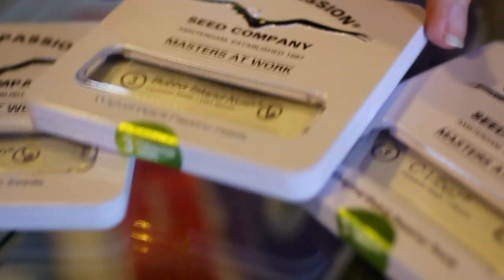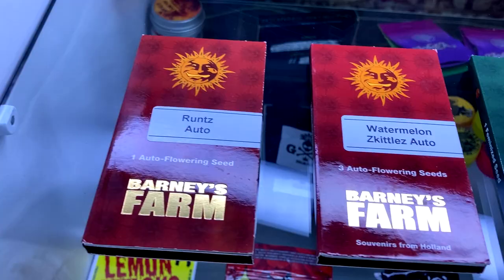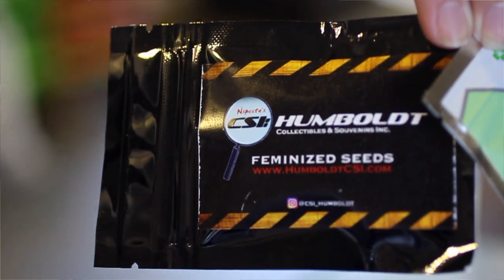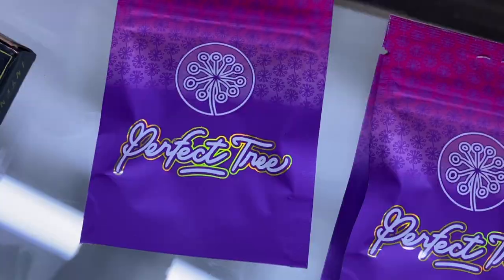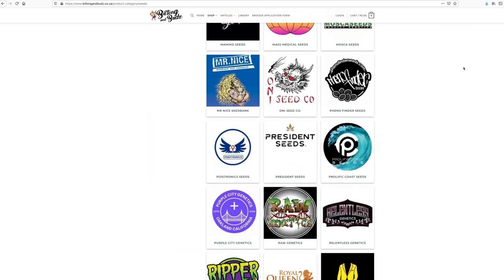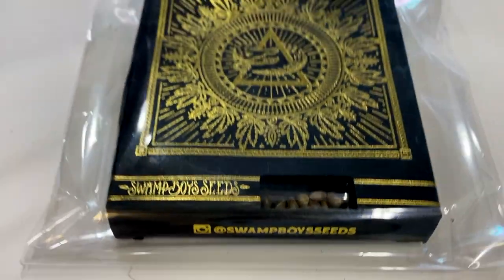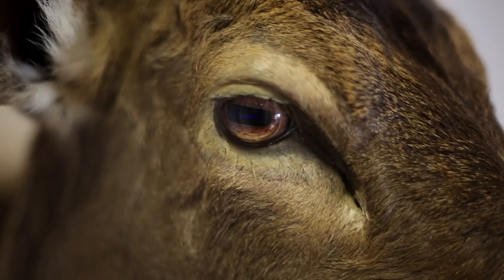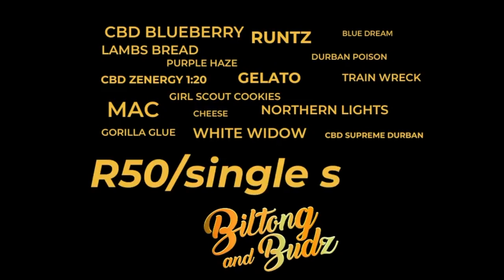Biltong and Budz Seed Bank - Cape Town South Africa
Check out what you'll find when you come shop in our store in Somerset West

Photo credit: @the_nug_photographer (Instagram)